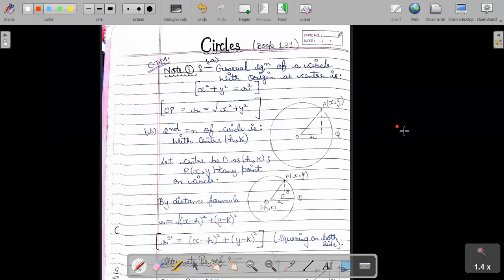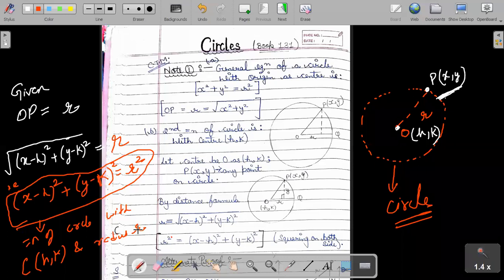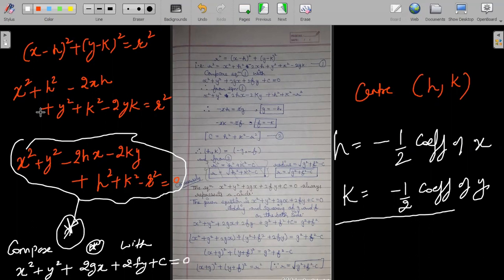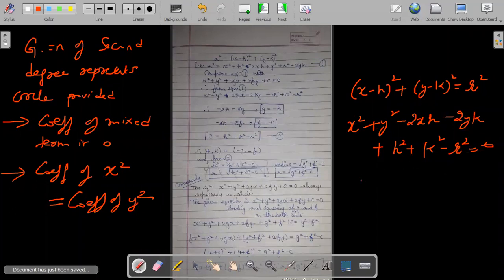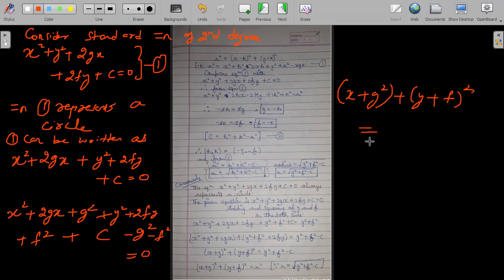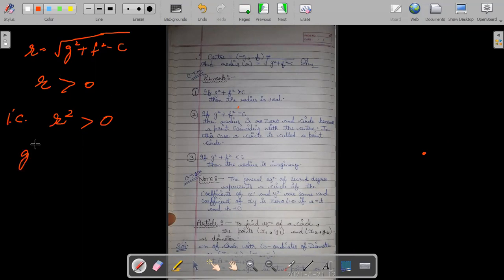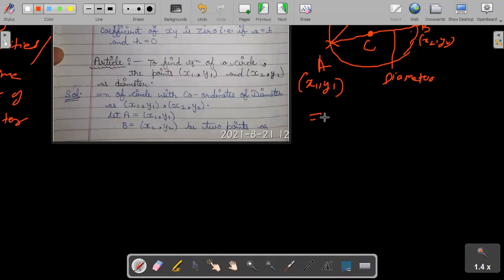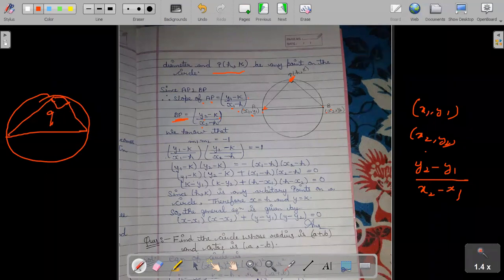14 September Circle Intro Lec1